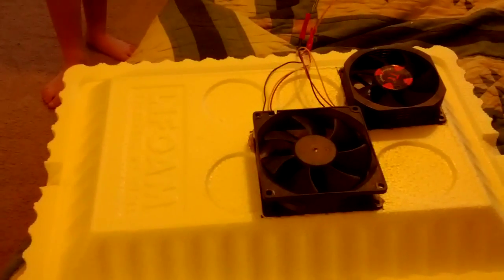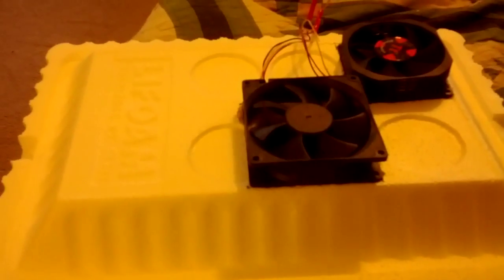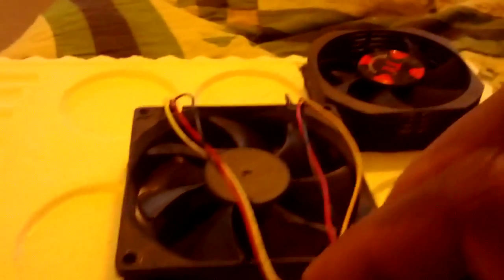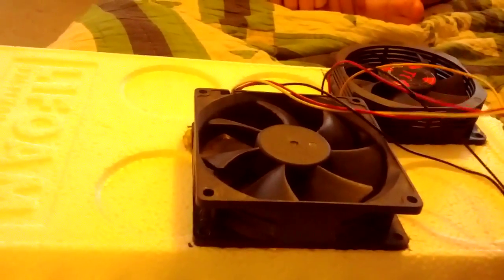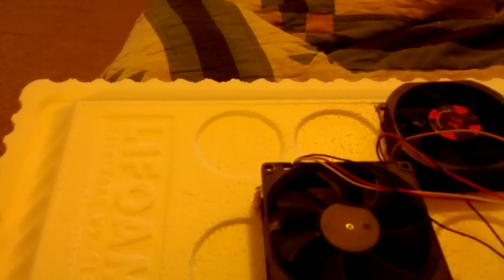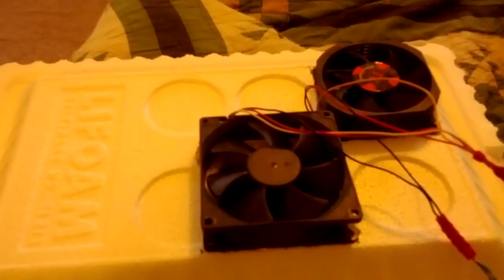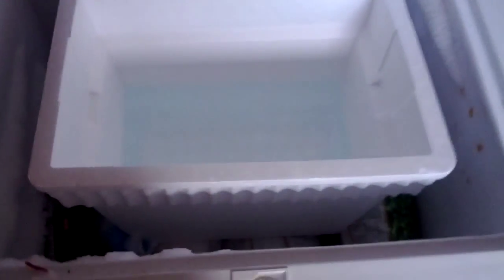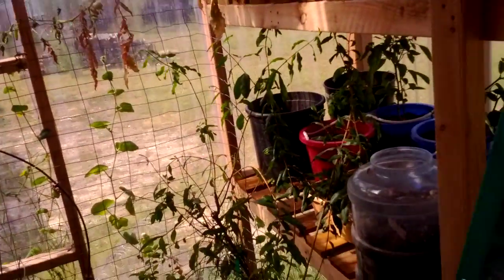Greenhouse air conditioner for only 20 dollars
Homemade greenhouse made from a disposable ice chest PC fans cat 5 and ice.